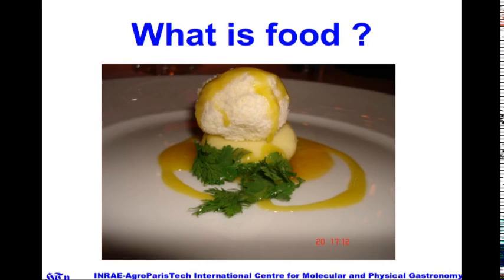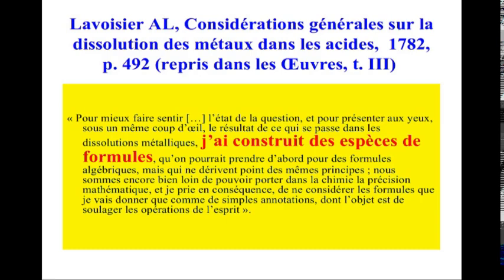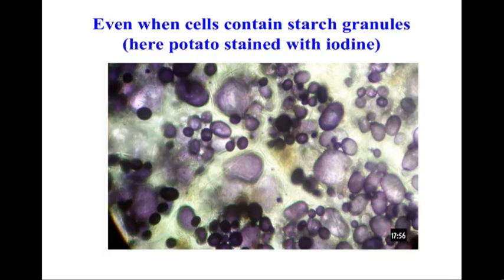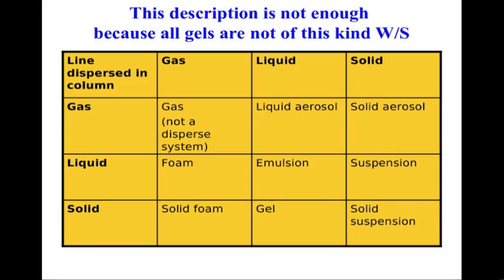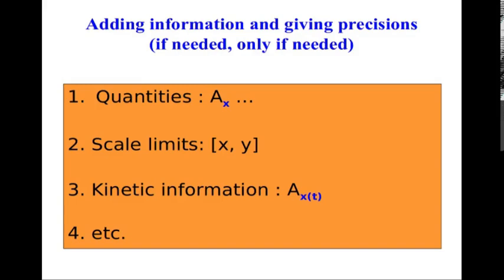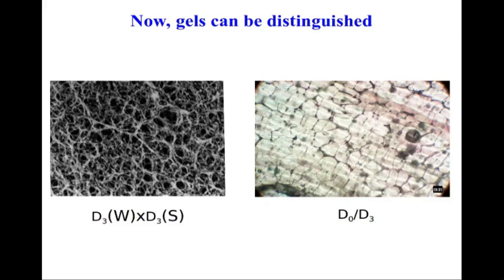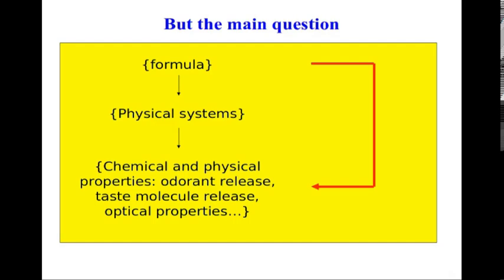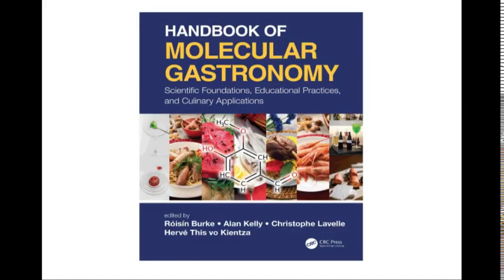Course in English: Dispersed systems formalism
The dispersed system formalism, DSF, is a formalism that allows the description of physical systems at any scale.